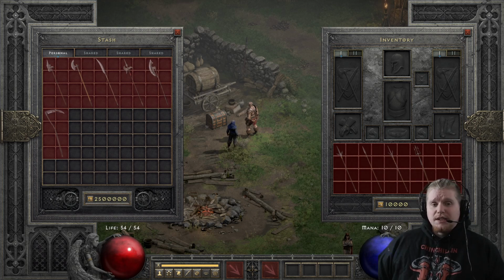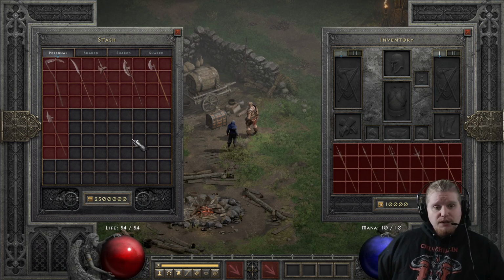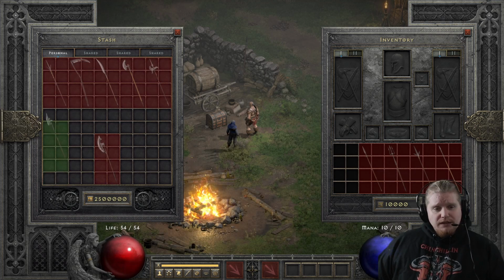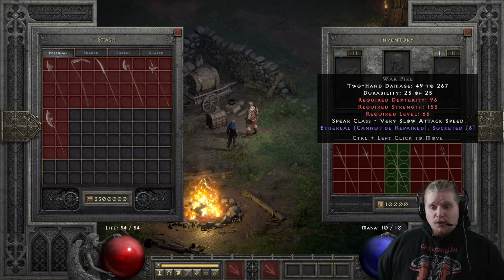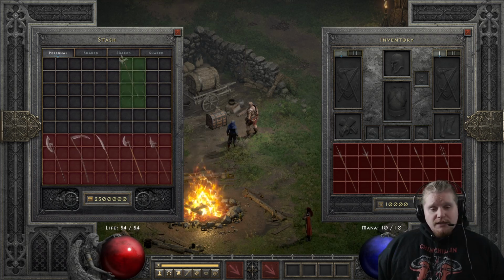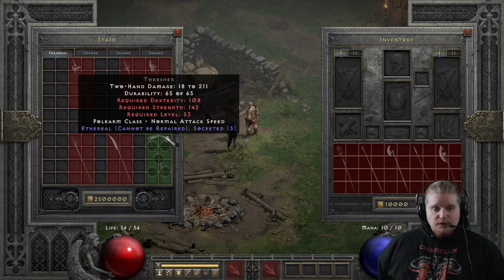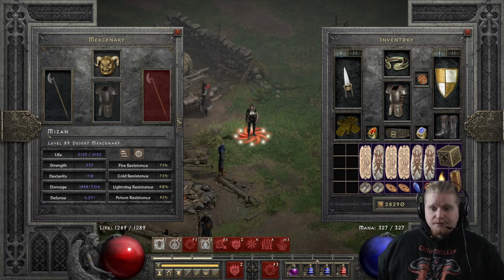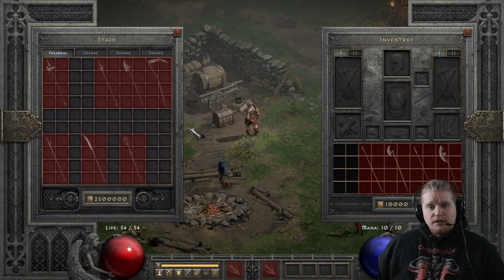D2R Item Bases - Merc Weapon Bases (Polearms & Spears)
Hello Guys and Gals Today I am going to go over the Base Items Polearms & Spears, to Cover the differences between them, what each of them are good for and why you would choose one over another.

In this Episode we will be covering the Thresher, Giant Thresher, Cryptic Axe, Colossus Voulge, Ogre Axe, Mancatcher, Ghost Spear, War Pike, Hyperion Spear, Stygian Pike, and Great Poleaxe .